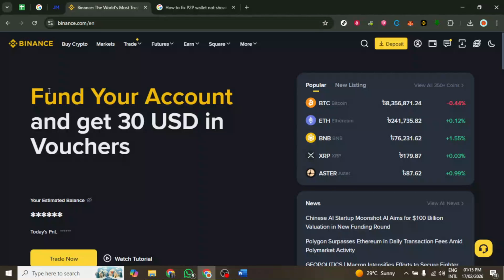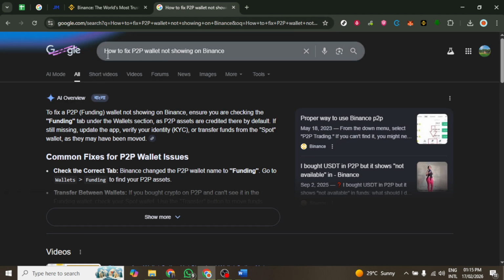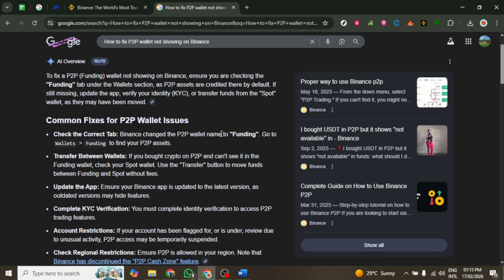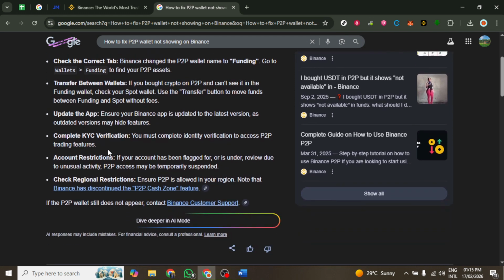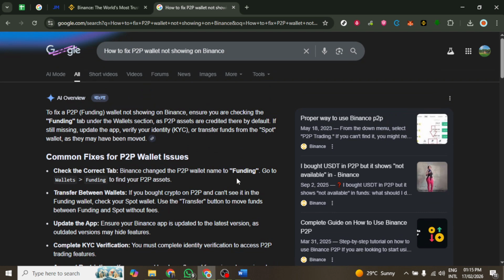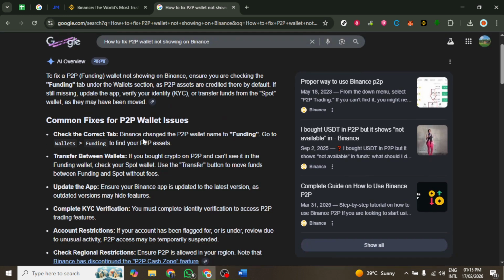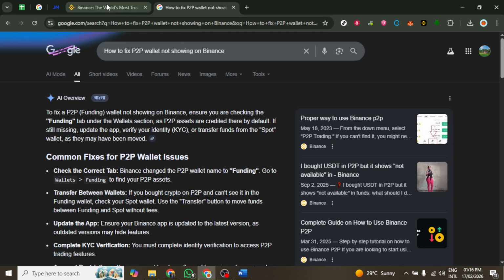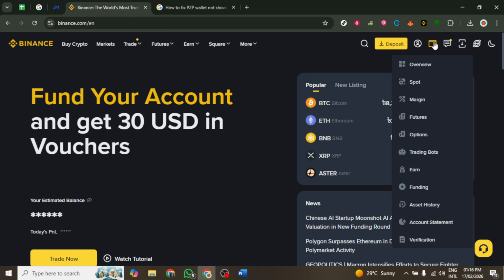How to fix P2P wallet not showing on Binance [FULL GUIDE]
In todays video we cover How to fix P2P wallet not showing on Binance